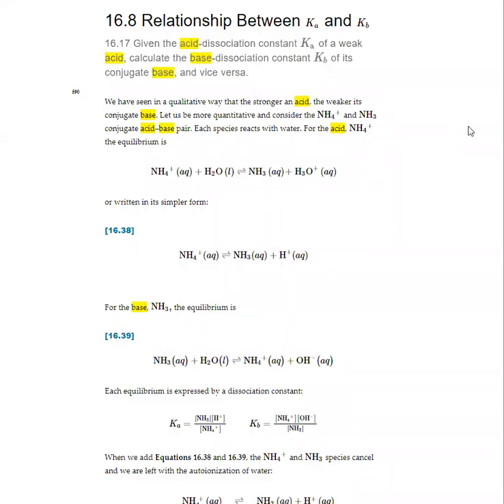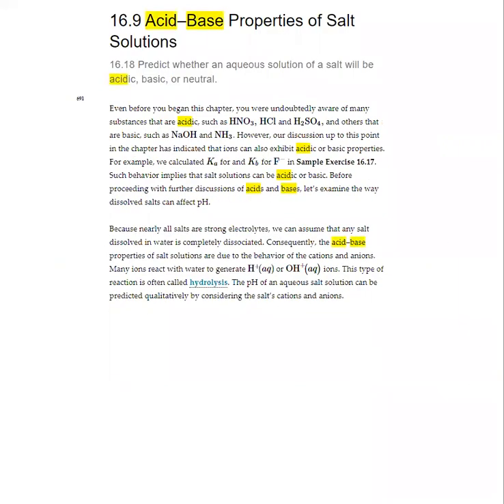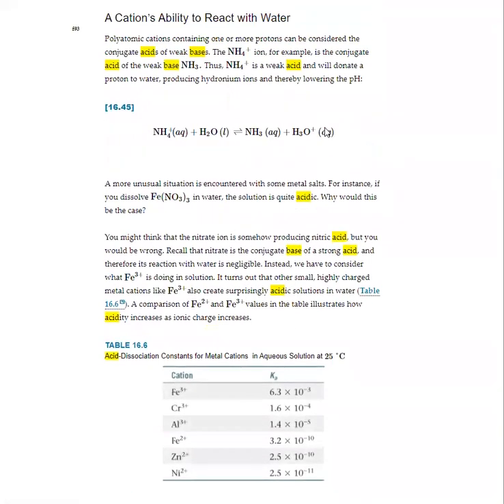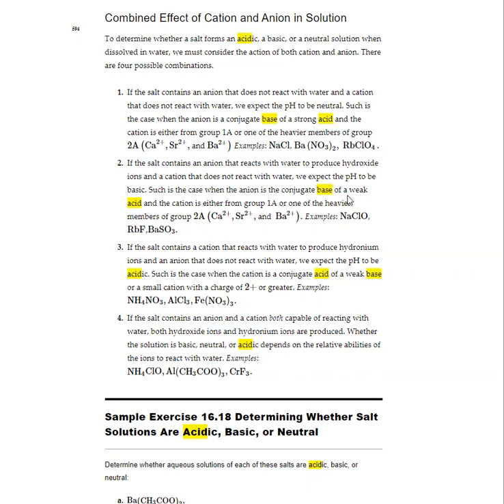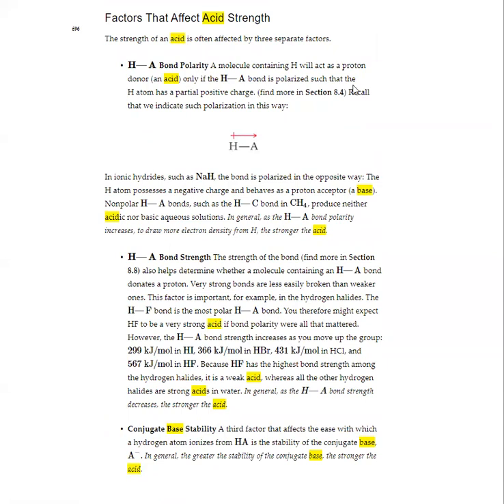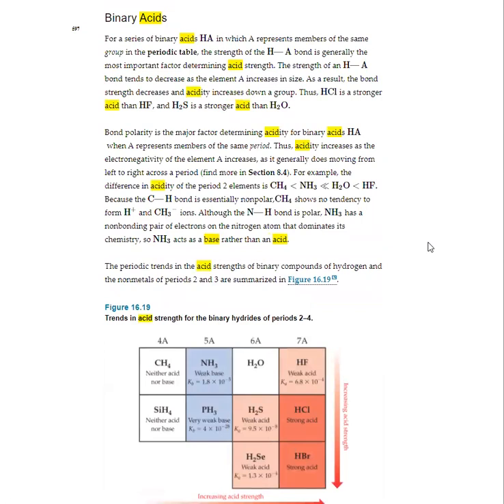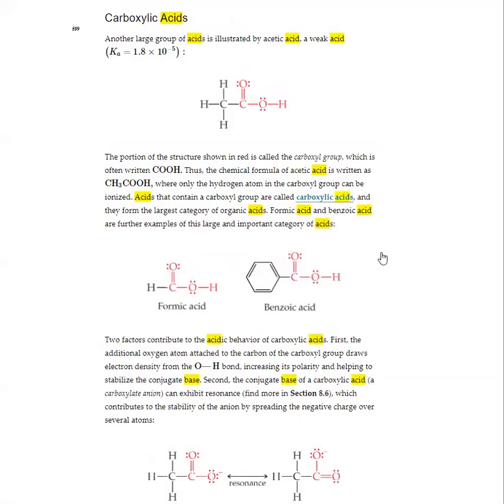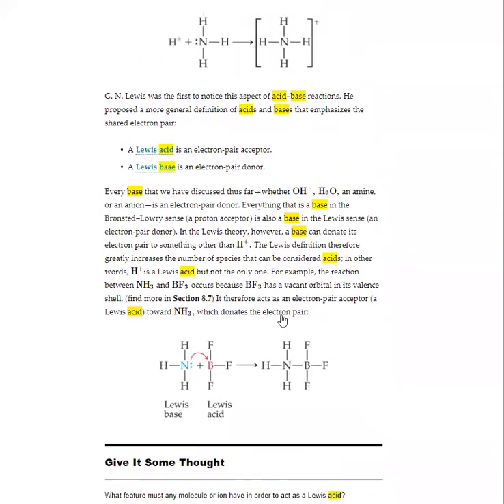A.P. Chemistry: Chapter 16 - Acid-Base Equilibria Part 3